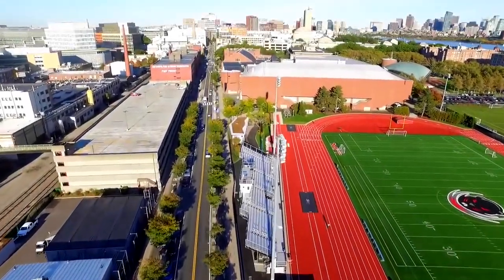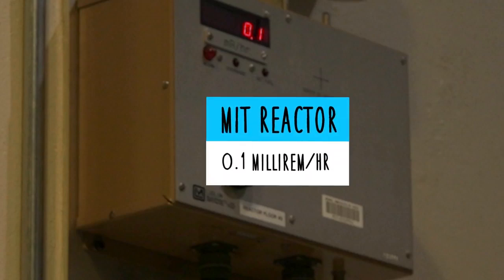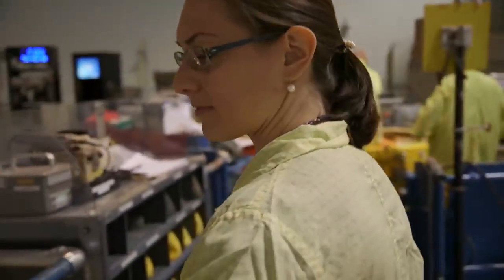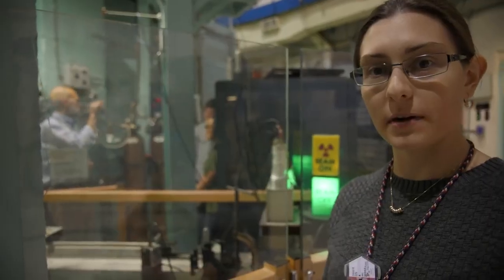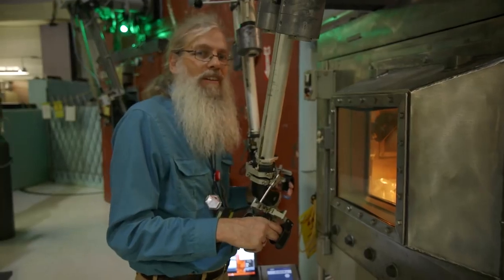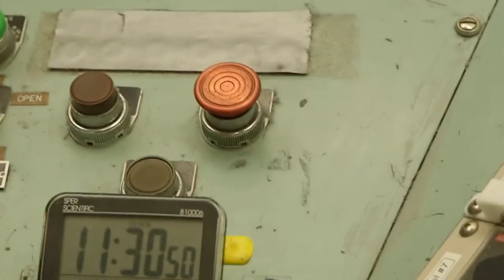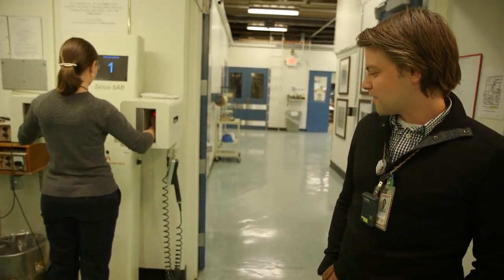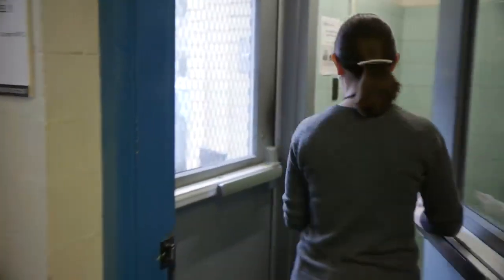VISITA guiada a un REACTOR NUCLEAR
En esta visita guiada al Laboratorio del Reactor Nuclear del MIT, situado en pleno centro de Cambridge (Massachusetts), en la calle paralela al campus de la afamada universidad tecnológica, es ciertamente peculiar. Se trata de un reactor nuclear universitario, el más grande de este tipo en los Estados Unidos y lleva más de 50 años funcionando. Tiene una potencia de 6 MW (aunque no se usa para generar electricidad) y muchos vecinos no saben ni que lo tienen en la puerta de al lado.

Las instalaciones están protegidas por una aparatosa y gigantesca puerta dado que todo el edificio es estanco. De ese modo todo el aire que sale de allí pasa por los filtros y se evita una posible contaminación del aire en caso de problemas. La visita comienza con el clásico dosímetro «por si acaso» y se explican los niveles de radiación que hay en el interior, similares a los del exterior, gracias a los aislamientos de hormigón y , de casi dos metros de espesor, que actúan como blindaje protector del núcleo.

Por lo demás el reactor tiene su núcleo convencional con el uranio 235 dividiéndose y emitiendo neutrones y puede verse durante la visita. Está protegido por unos 3 metros de agua y tiene forma hexagonal; las piezas de base cuadrada son los elementos combustibles, que es donde se producen las fisiones.

El reactor se utiliza para experimentar con materiales como semiconductores y otros compuestos que absorben neutrones, para investigar la forma de algunas moléculas y para crear modelos de cálculo de la potencia de los reactores. También se investigan sus aplicaciones médicas y hay una enorme caja con brazos robóticos para manejar los materiales que salen a enormes temperaturas.